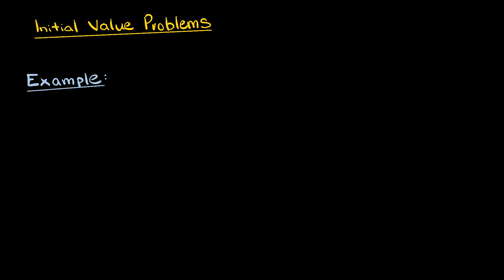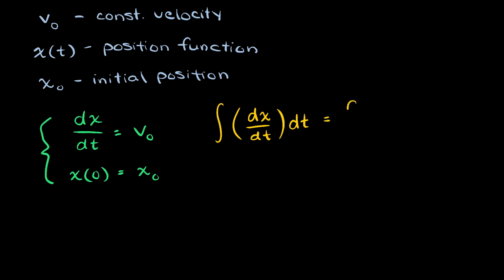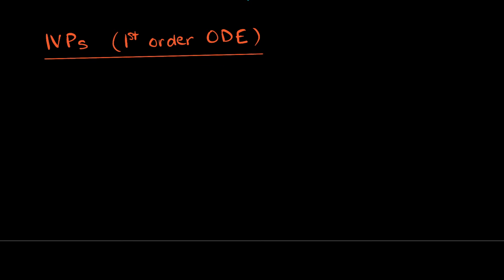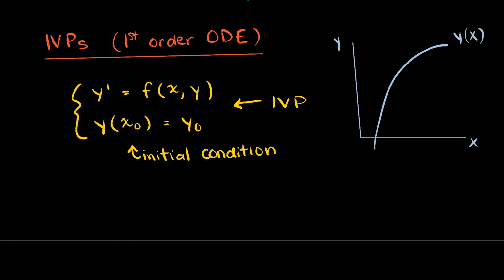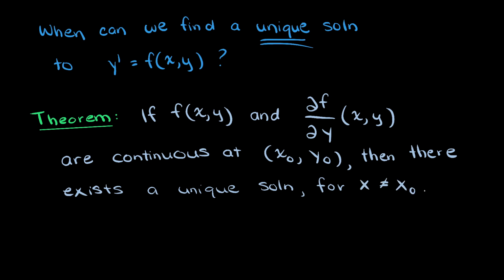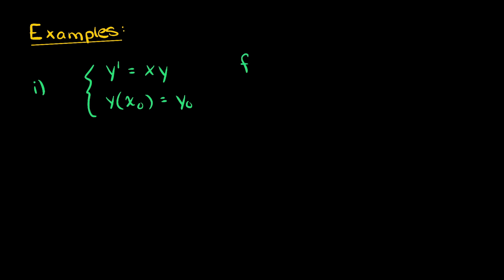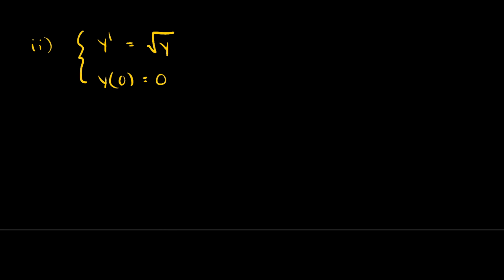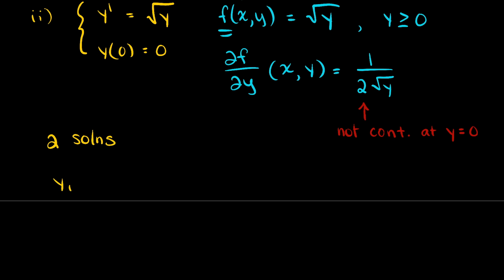Overview of Initial Value Problems | Differential Equations | Understand to Learn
Introduces the idea of initial value problems (IVPs) for first-order ordinary differential equations. Compares these IVPs to how a particular solution is found for a normal integration question. Discusses a theorem to determine if a unique solution exists.

Understand to Learn aims to explain concepts in a way so you can understand a topic, rather than simply memorizing notes. In order to learn effectively, you need to understand first!